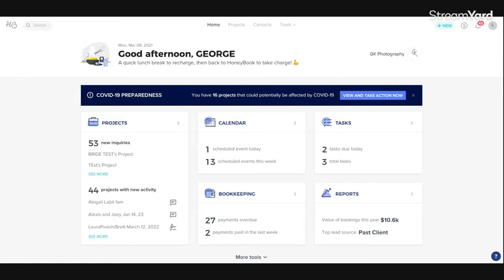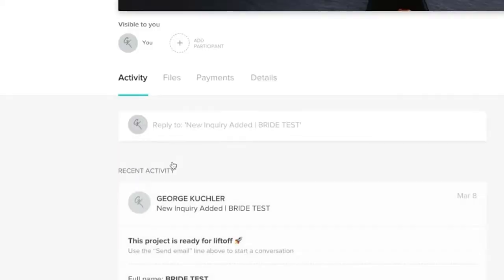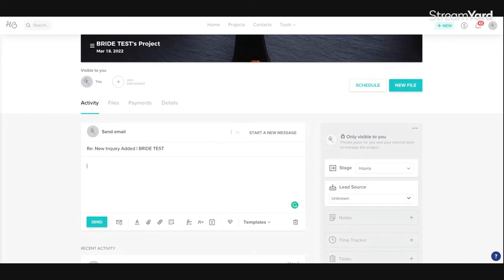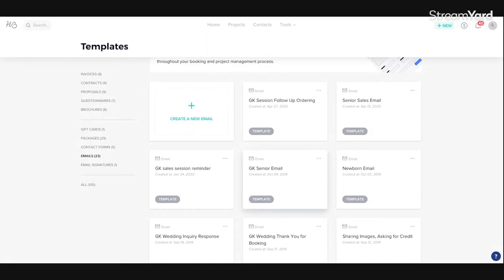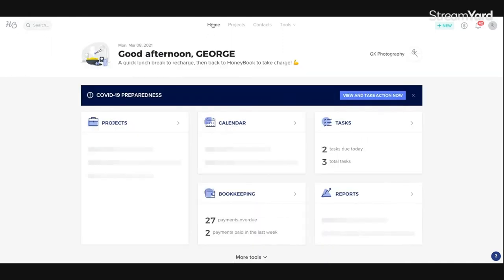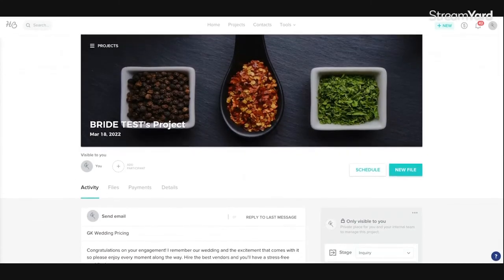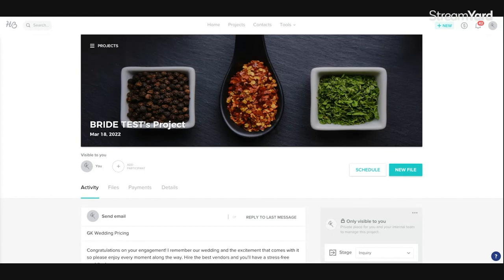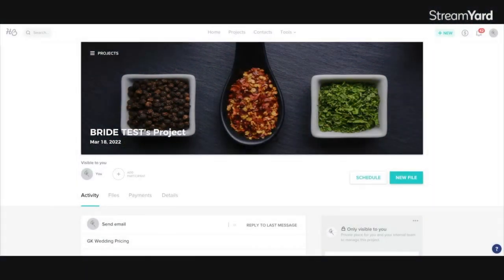HONEYBOOK EMAIL TEMPLATES SETUP - How to setup your HONEYBOOK templates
In this short video I'll show you how to setup your Honeybook email templates and automate your workflow.

Super Fast SD Cards: Sony G sd card
Best Batteries for Fuji XT3 : Wasabi Batteries
Battery Grip for Fuji XT3 :
Favorite Lens: 16mm 1.4
Best sky replacement software: Luminar 4